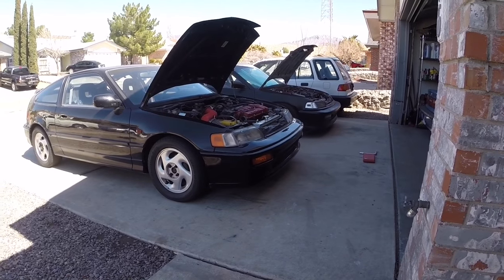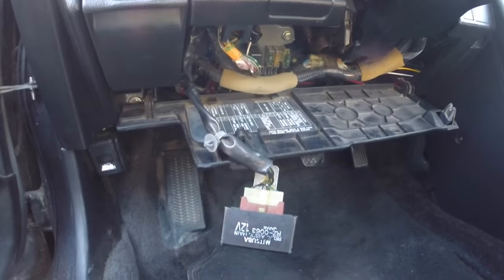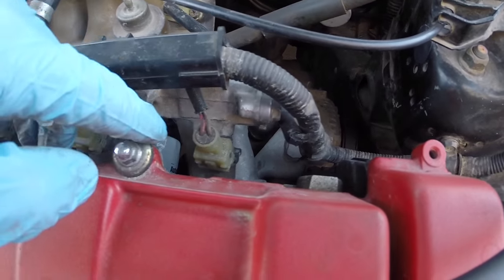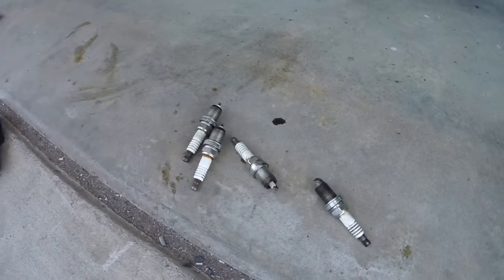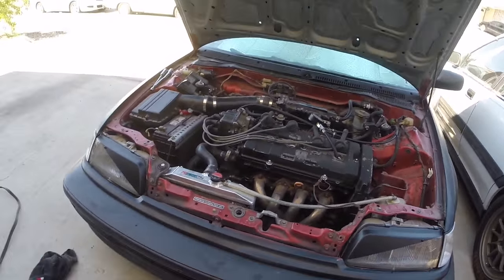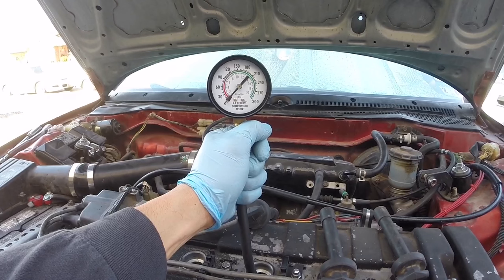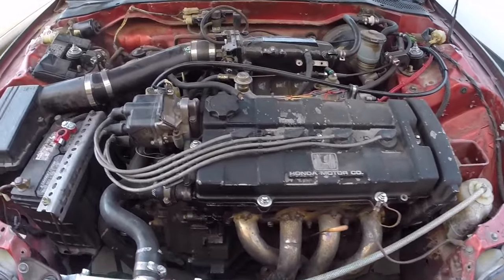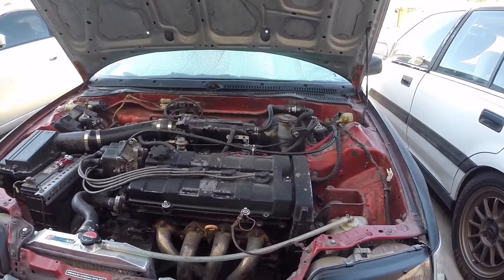How To Perform a Compression Test On Any Car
Pretty simple step by step explanation on how to test the compression on your 88-91 Civic or CRX.  This will be a very similar job on any 88-00 Civic or 90-01 Acura Integra also.

I'm getting ready to sell the CRX and wanted to get the compression test results to show potential buyers.  I have also received a new jdm b20b for my track car and wanted to get a final look at the compression results on that car before the motor is pulled.

Both of these motors are B18A1 from 90-91 Integras.  A healthy reading for these engines is between 135 to 195 PSI.  Keep in mind you  may get different readings from different compression tester tools but the main thing you are checking for is a variance between the cylinders.   The acceptable difference is 10% variance between the highest and lowest cylinders.